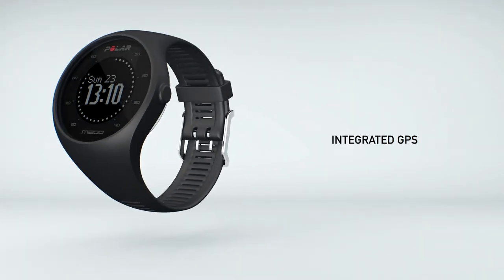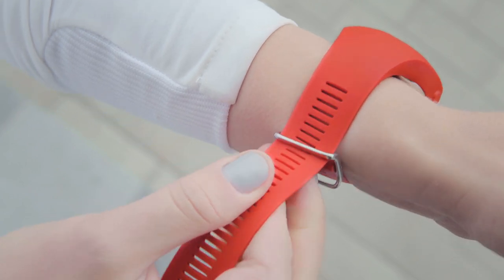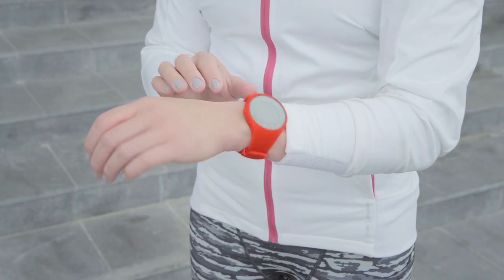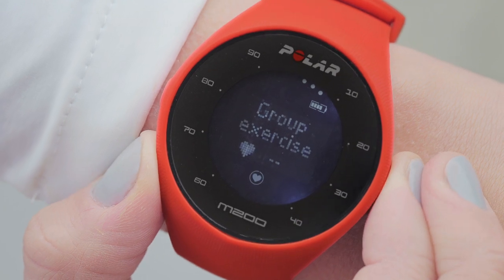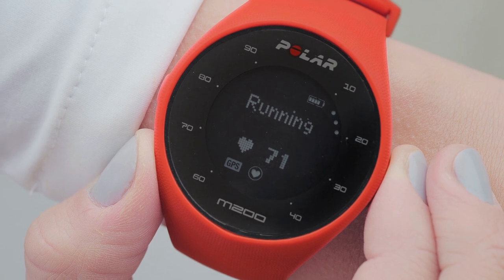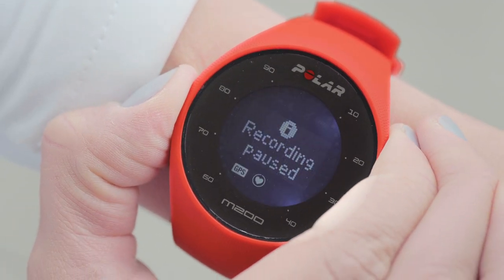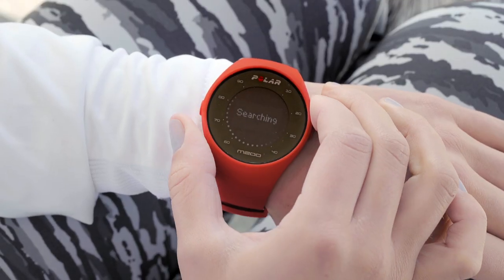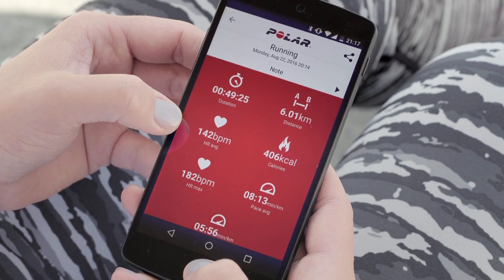Polar M200 | Training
The easy-to-use Polar M200 with wrist-based heart rate monitoring motivates and guides you every step of the way. Polar M200 is a waterproof running watch with integrated GPS and 24/7 activity tracking.